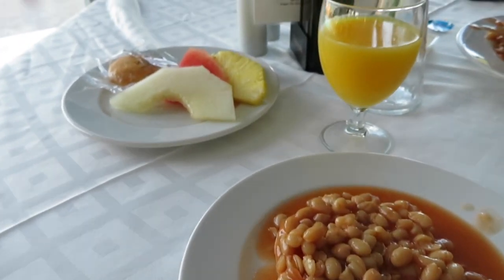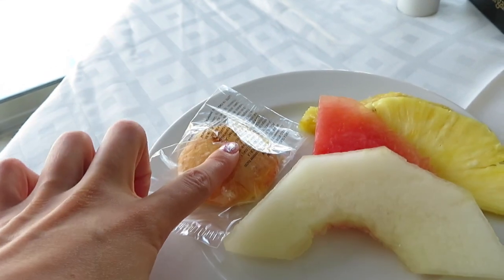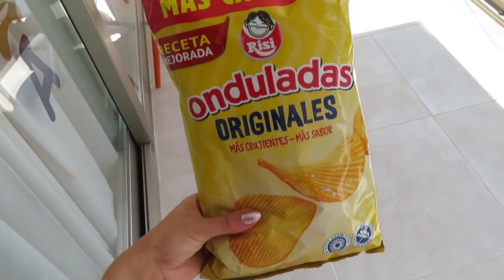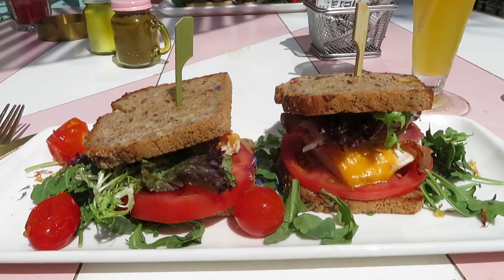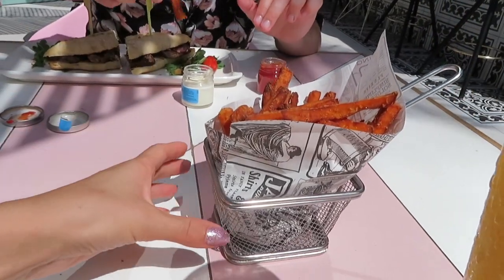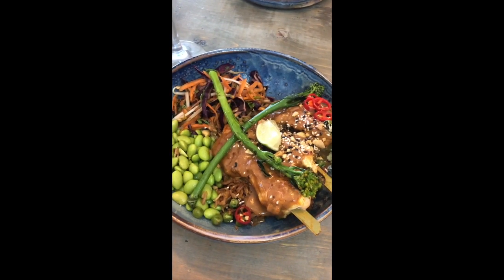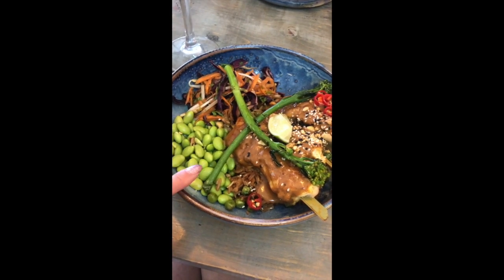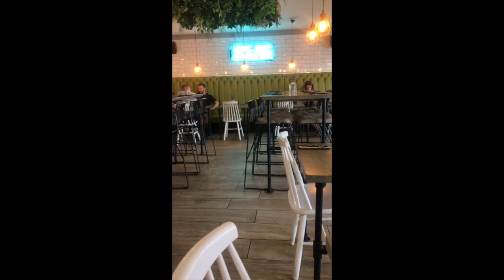WHAT I ATE IN IBIZA! (GLUTEN FREE)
What I eat in a day on holiday in Ibiza!
Includes: Hotel Abrat, Wiki-Woo Hotel and Skinny Kitchen.
All food is gluten free!

Marcella x